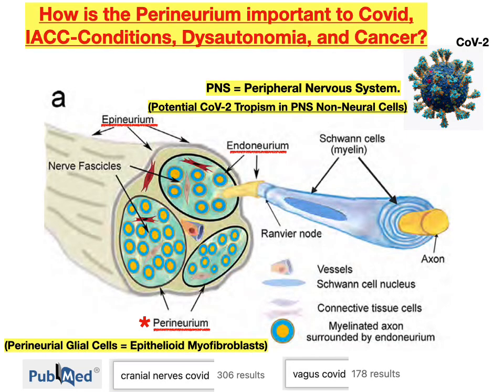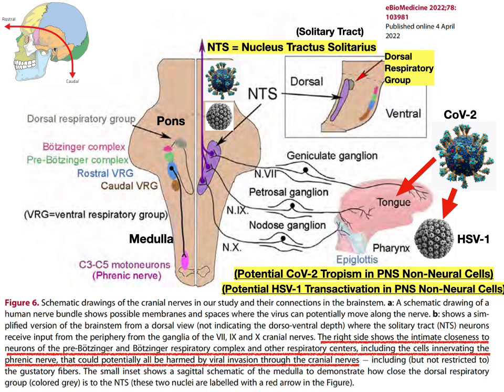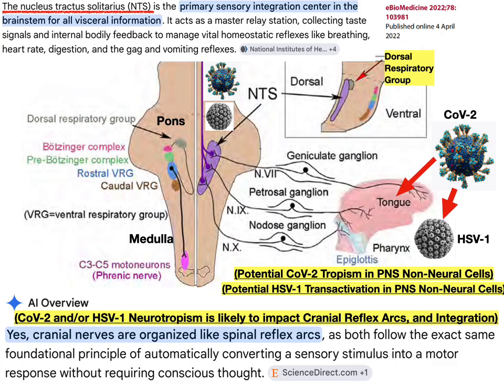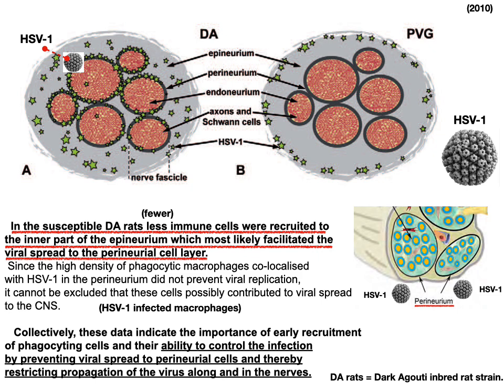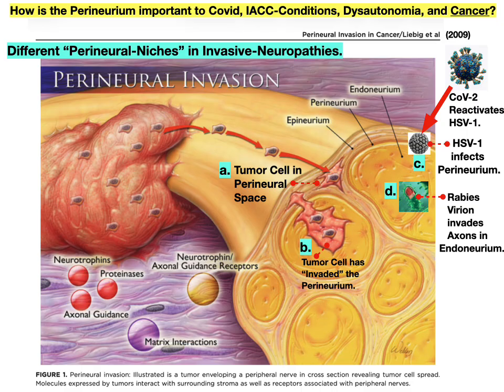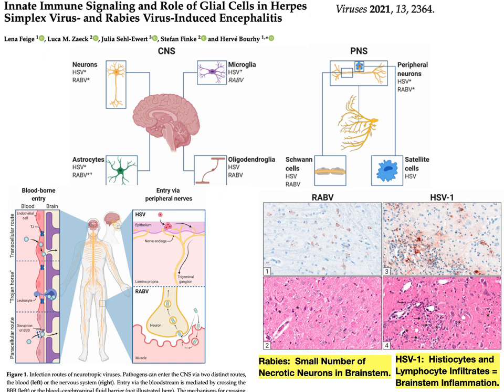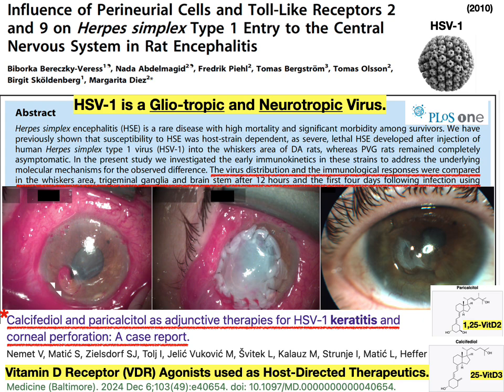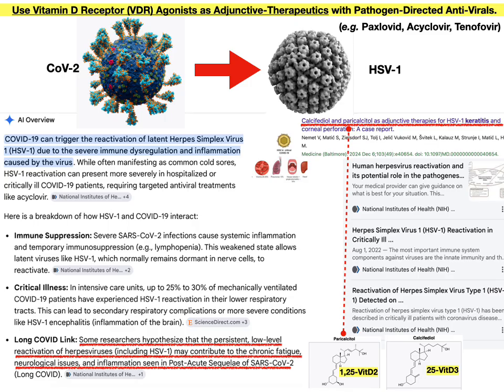Perineurial Glia in Infection-Associated Chronic-Conditions.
(50 min duration).